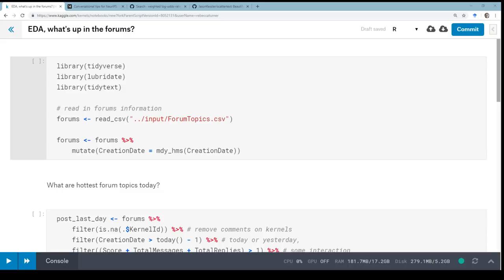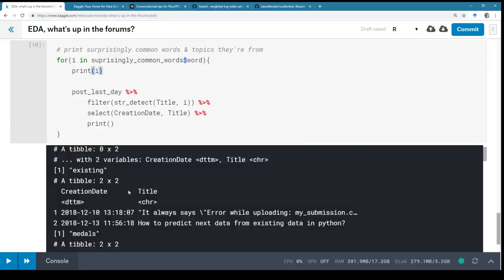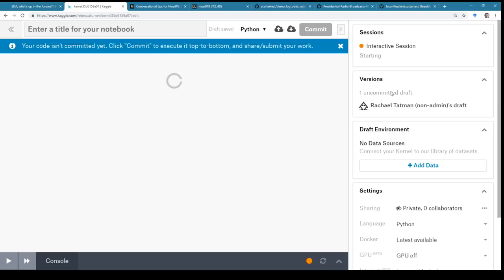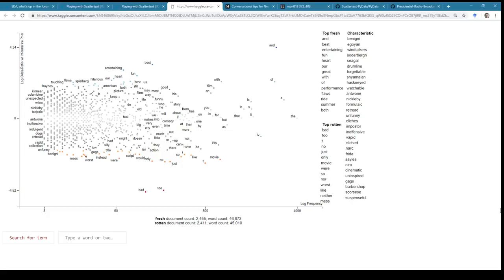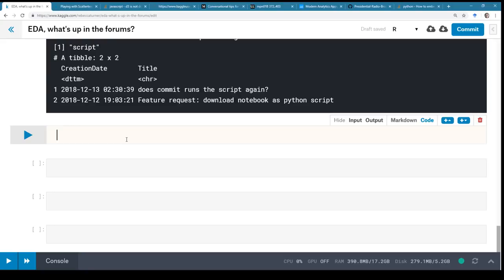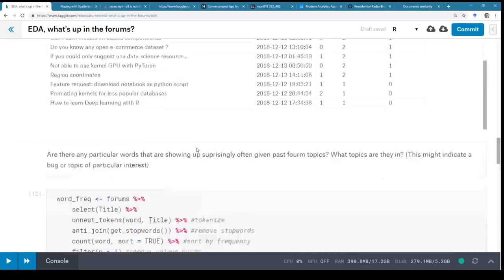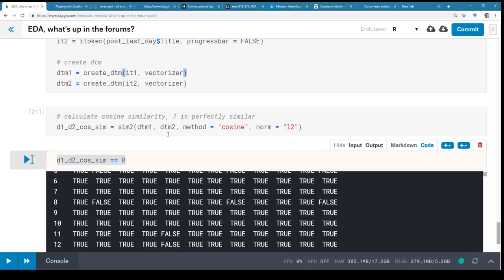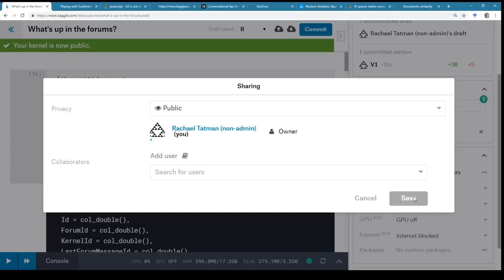Kaggle Live-Coding: Topic Modelling for Kaggle Forums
Join Kaggle data scientist Rachael live as she works on data science projects!